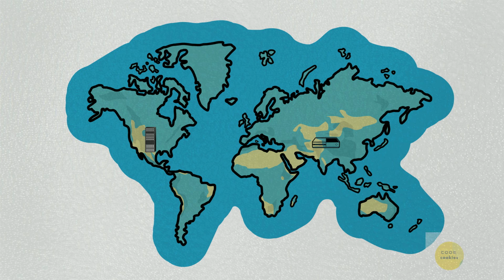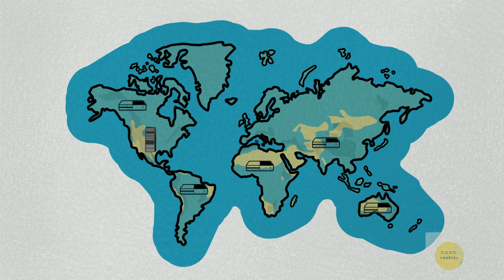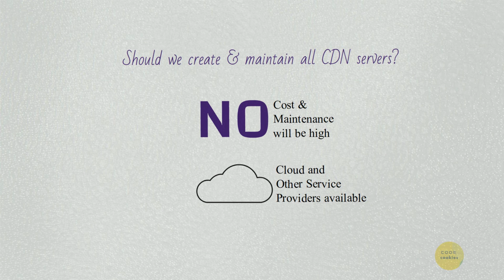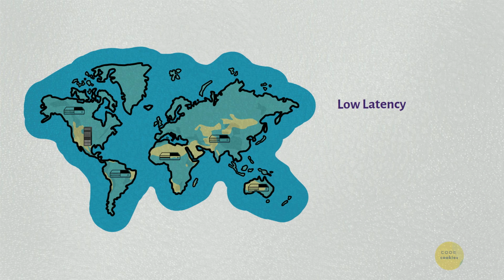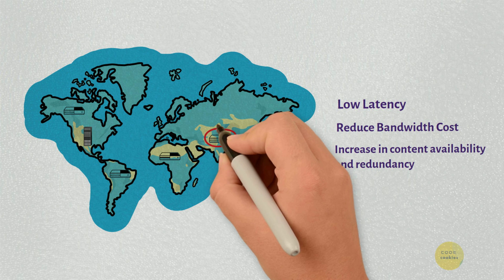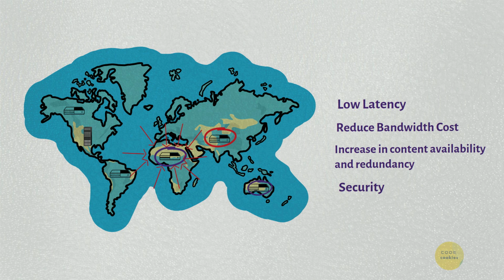Content Delivery Network (CDN) Explained | Systems Concepts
What is the Content Delivery Network (CDN)? its uses, and what typically CDN servers should store? All these questions are discussed and CDN is explained in this video. This is the system concept series and we do bring the different core concepts explanations for software system design.